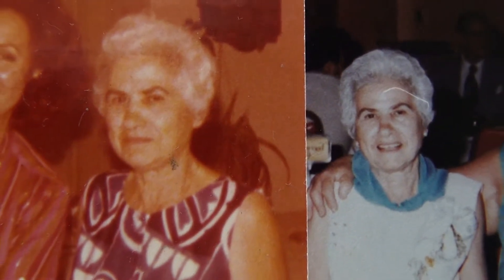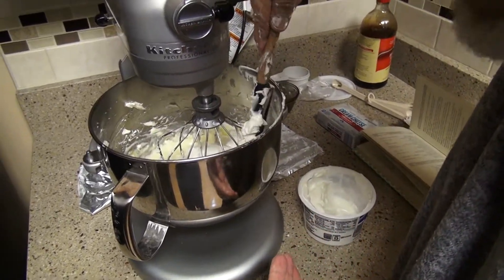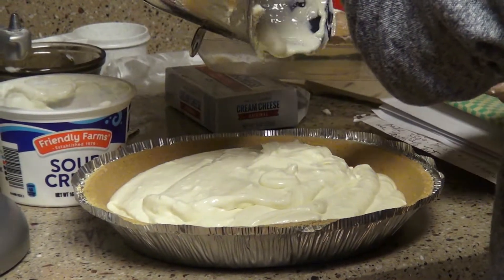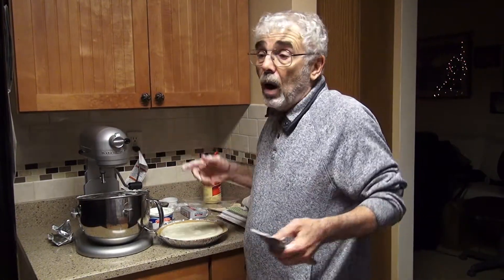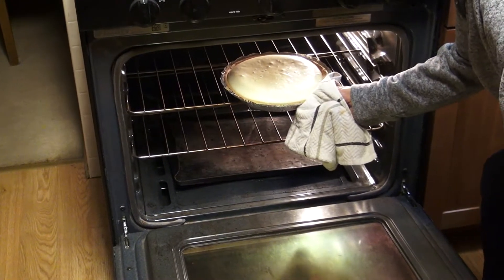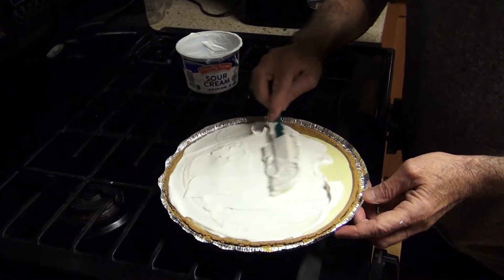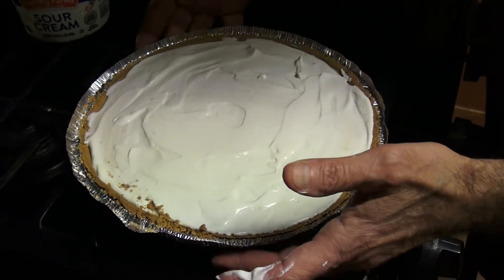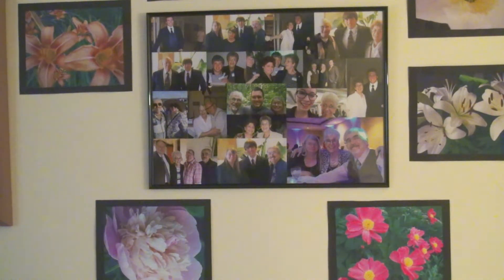Cassese Bakery Style Baking 5, Aunt Mary's Cheesecake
Here's the recipe for sour cream cheesecake that my great Aunt Mary gave me about 50 yrs ago. If you like sour cream cheese cake, I think you will enough this recipe.